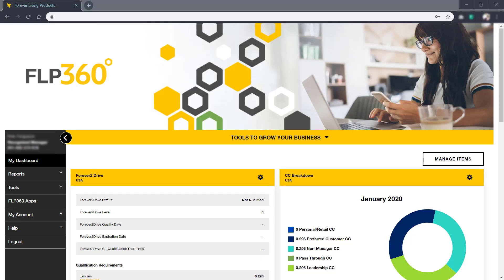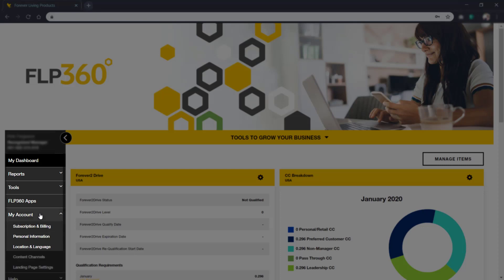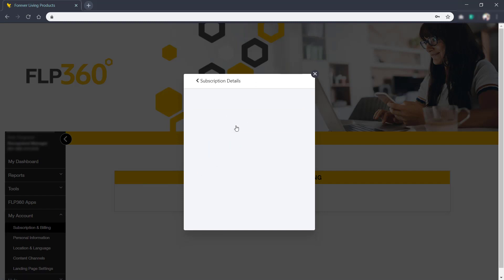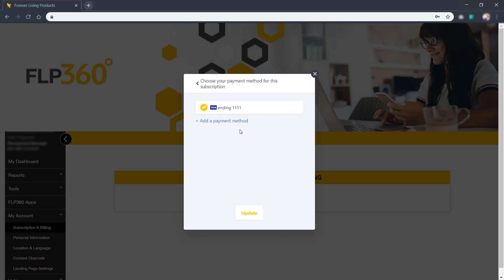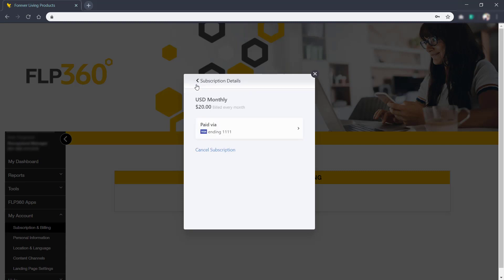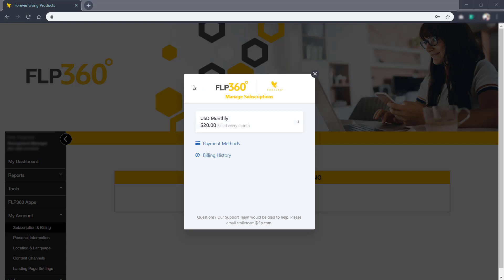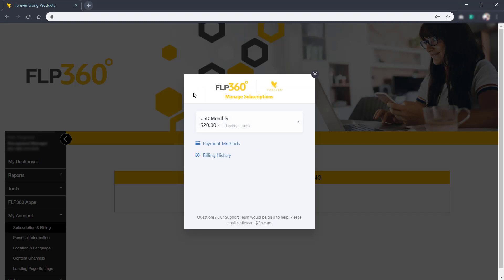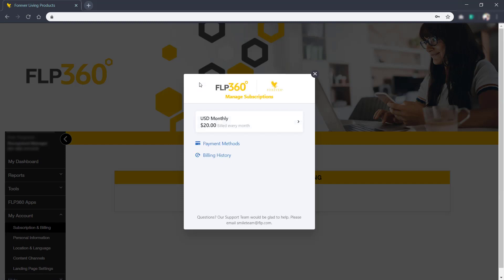FLP360 Updating Billing Information